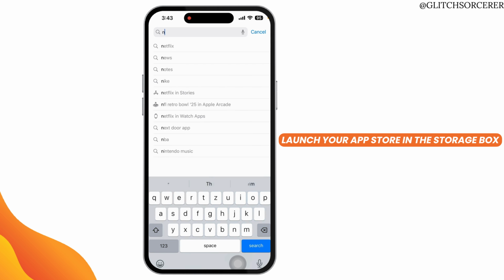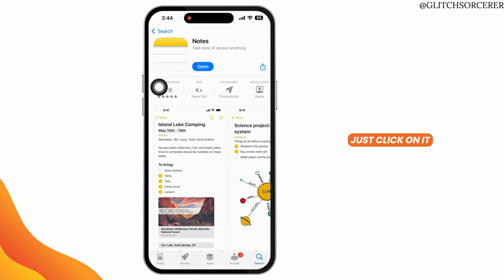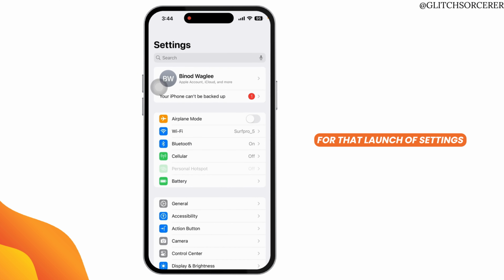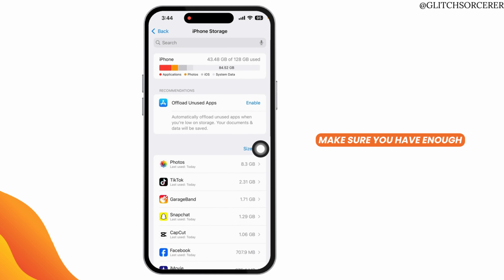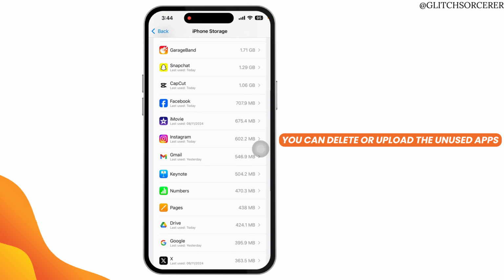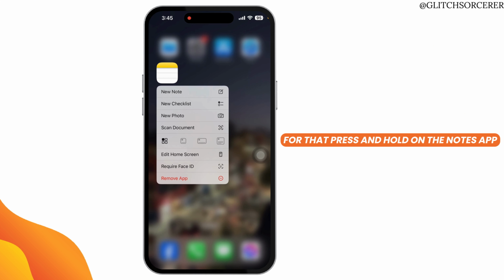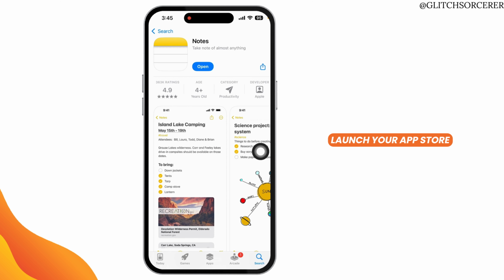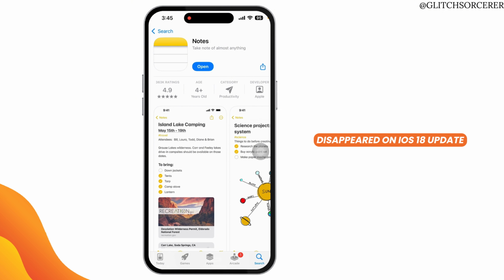Fix iPhone Notes Disappeared iOS 18.2 Update | Recover | Get Disappear Notes on iPhone (FIXED)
Did your iPhone Notes vanish after updating to iOS 18.2? You're not alone! In this video, we'll walk you through the most effective methods to recover your disappeared notes and prevent this issue from happening again. Whether it's due to a software glitch, accidental deletion, or syncing problems, we've got you covered with step-by-step solutions to get your important notes back on your device.